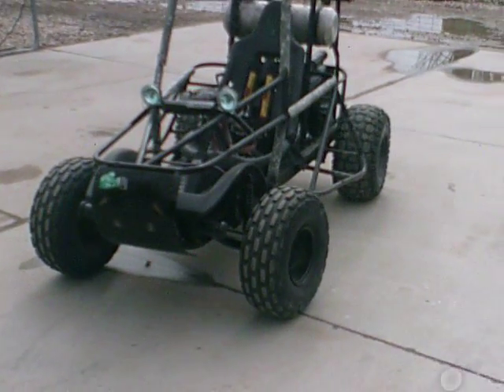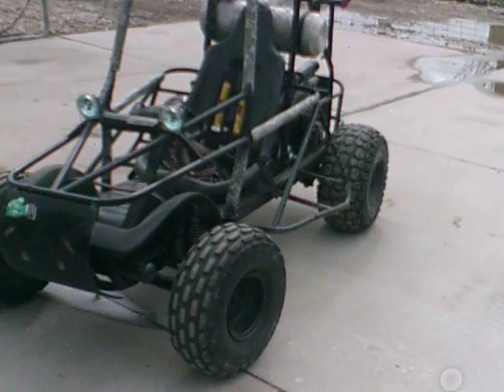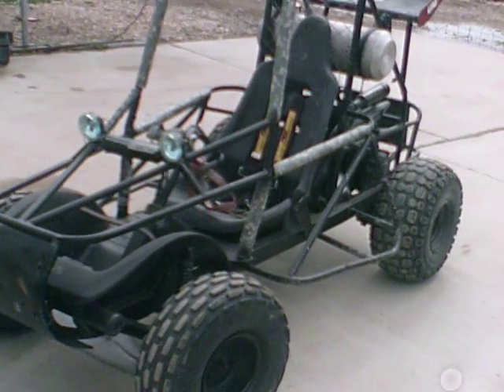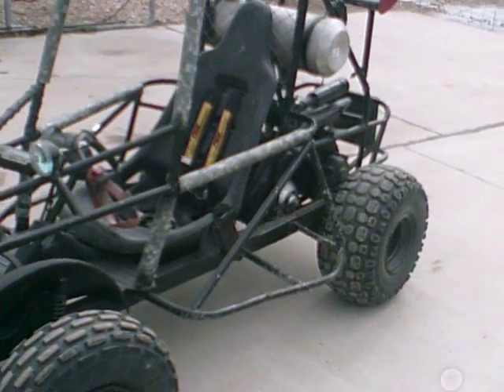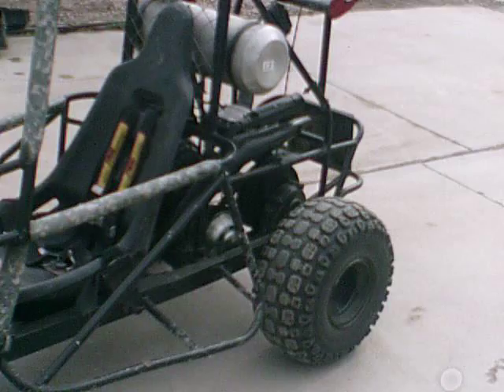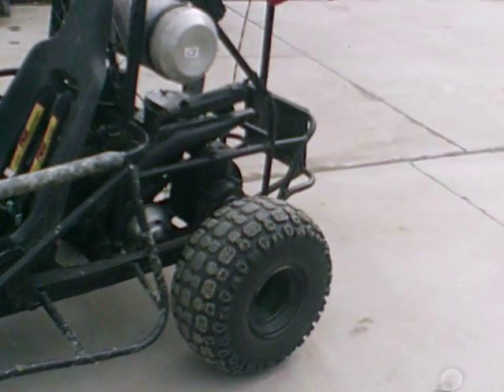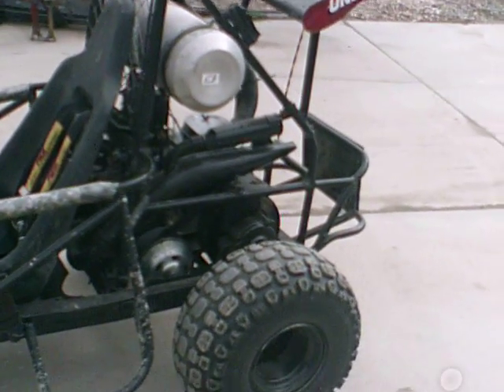1983 racing honda odyssey fl250 REBUILD